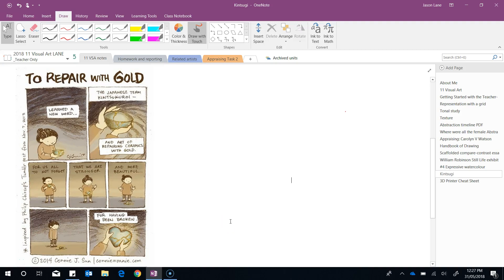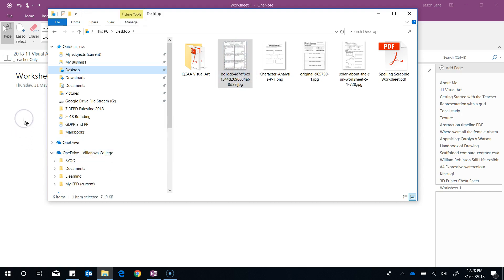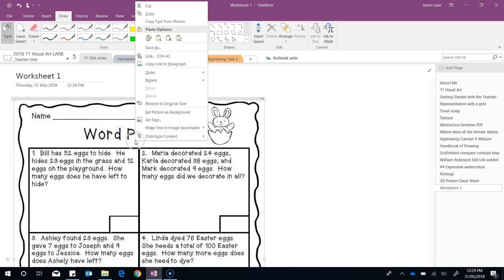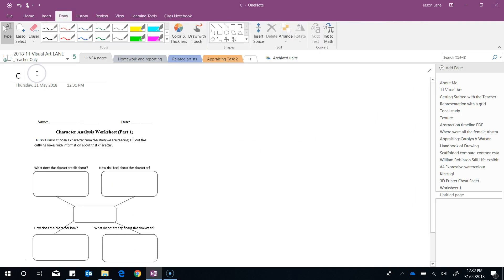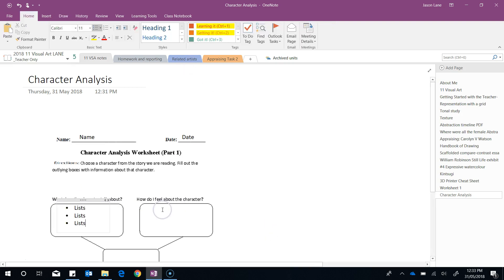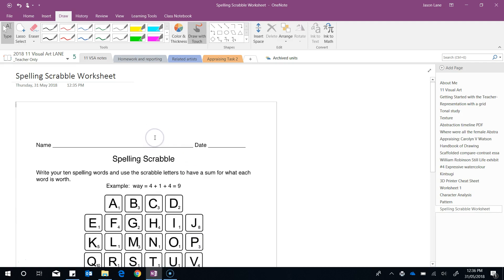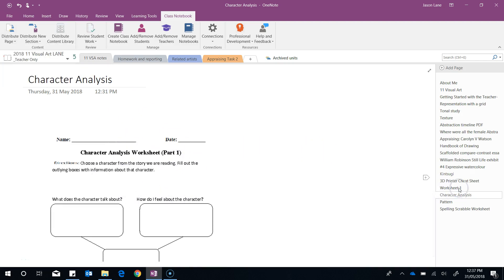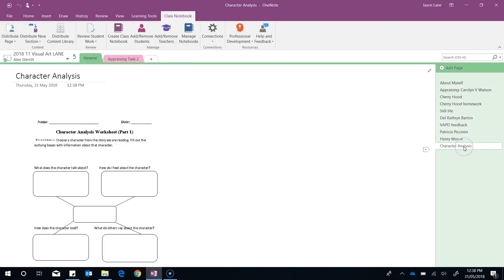Class Notebook Essentials: How to distribute OneNote pages as student worksheets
Please note: some of the worksheet used in this tutorial were downloaded as previews from the website. Support your colleagues and purchase them for use in your classroom!